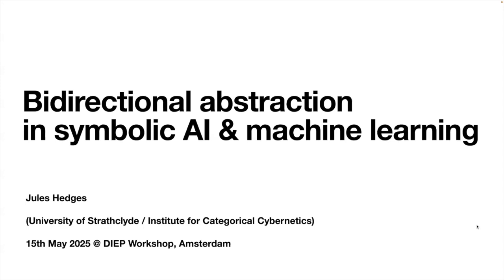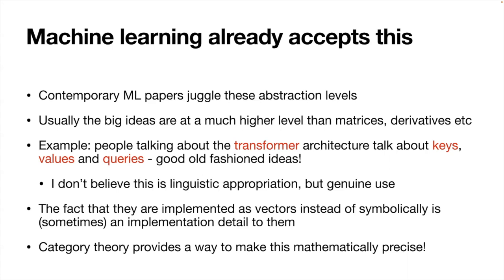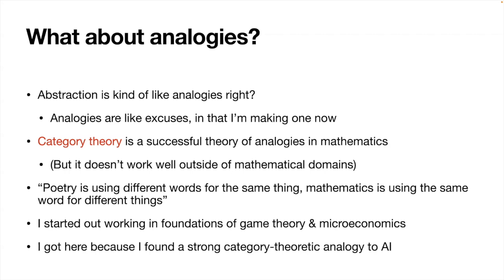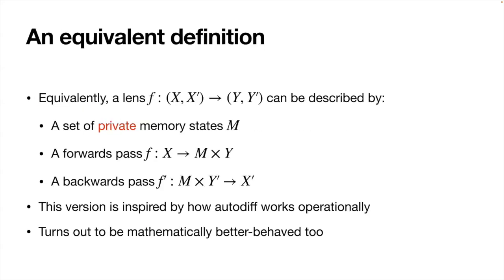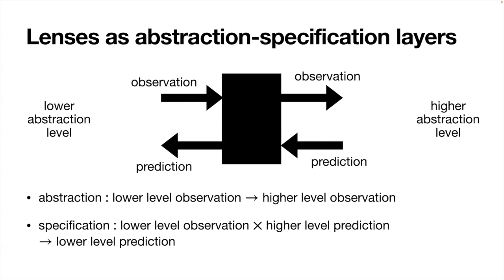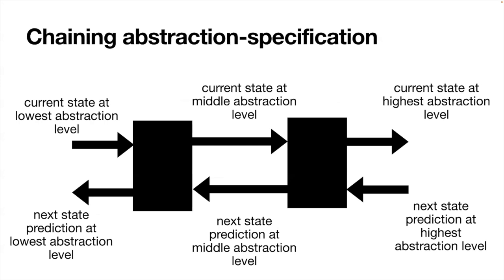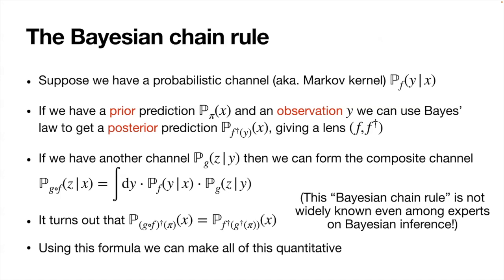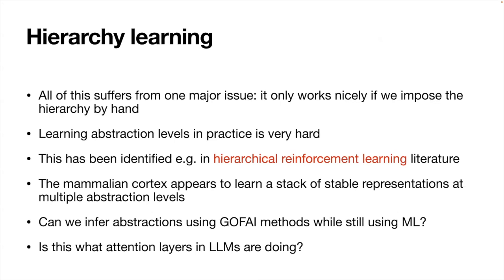DIEP Workshop: Bidirectional Abstraction in Symbolic AI and Machine Learning by Jules Hedges